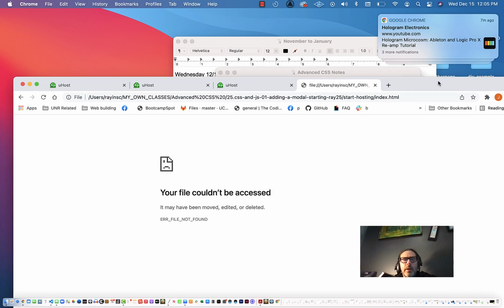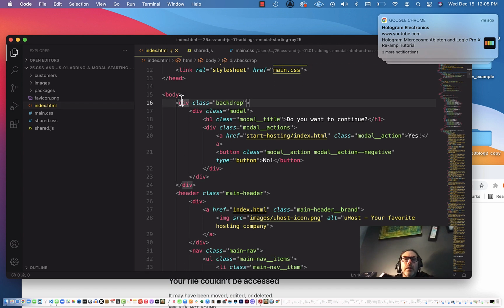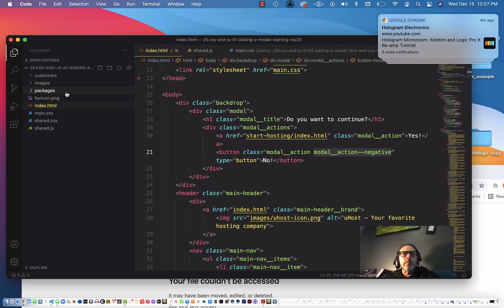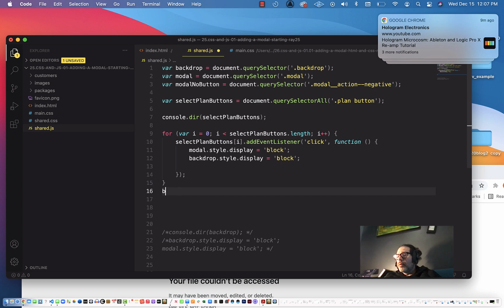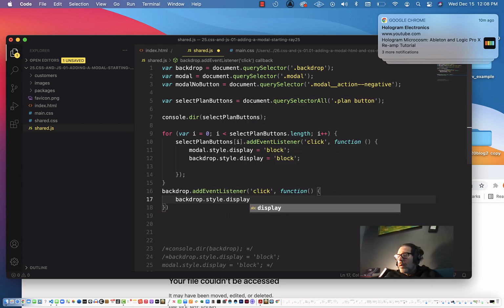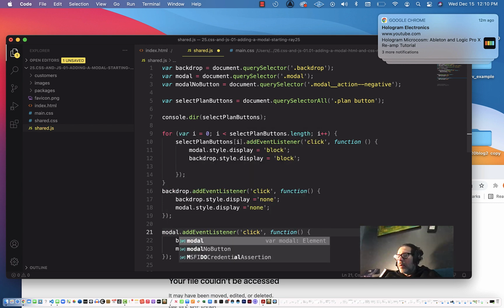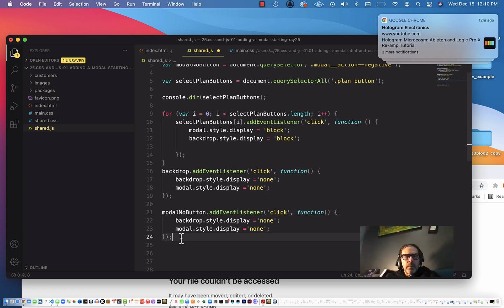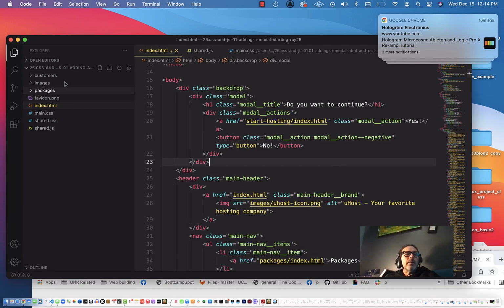JS_Tutorials_AMD403_UBIZ_JS4